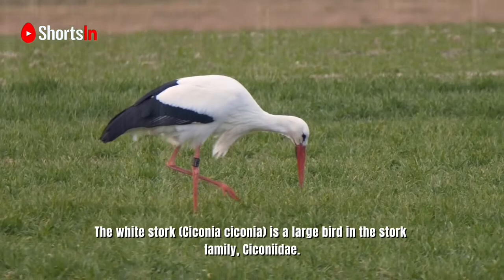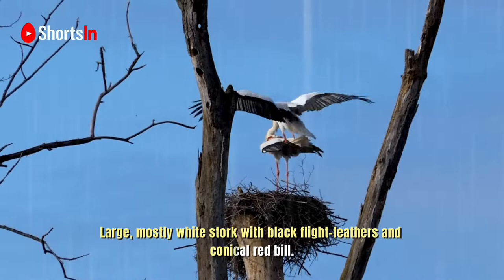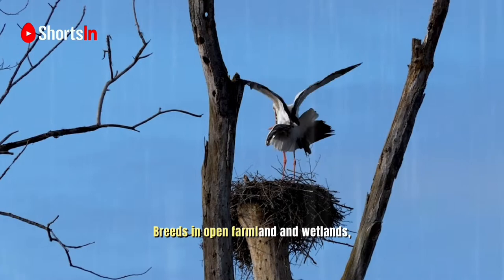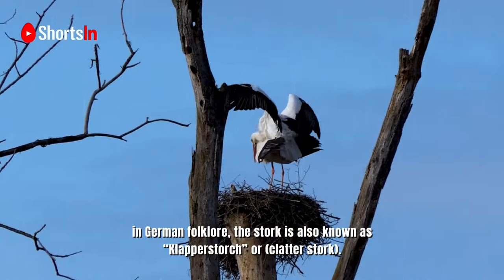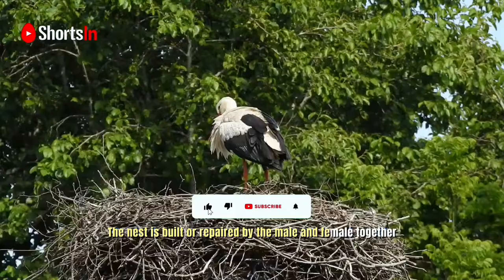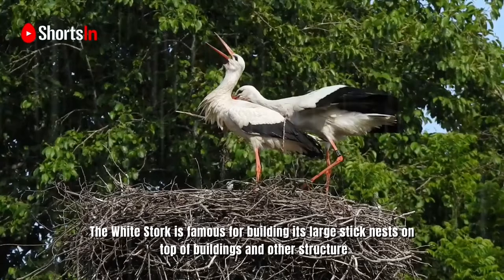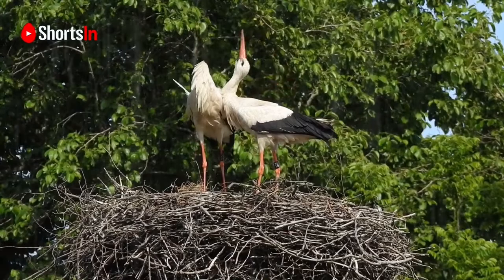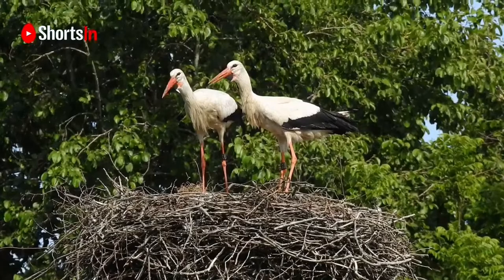The white stork bird in the nest (ciconia) Enormous bird in the stork family, Ciconiidae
The white stork (ciconia) is an enormous bird in the stork family, Ciconiidae. Its plumage is chiefly white, with dark on the bird's wings, White storks are gregarious and non-regional birds. They normally accumulate into approximately organized gatherings. During the reproducing season, they home in little settlements, building the homes nowhere near one another.